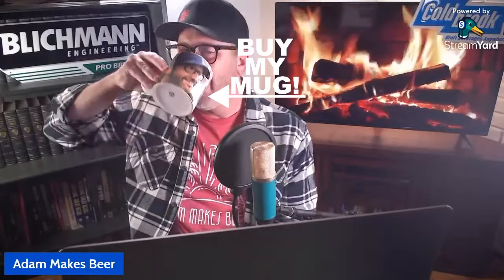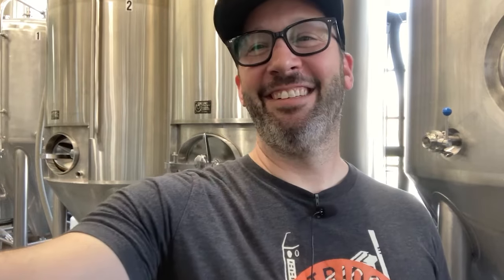Breaking Down Fining Agents!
Adam Mills, Director of Brewing Operations at Sonder Brewing discusses his fining agents! This is an edited clip for the April 2024 Livestream Q&A Podcast.